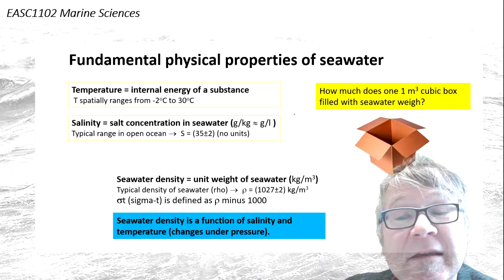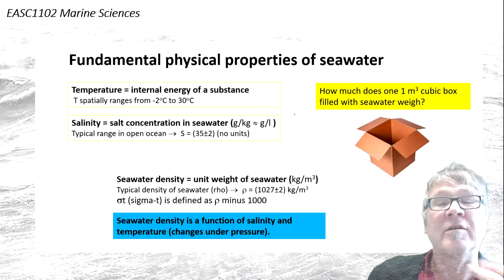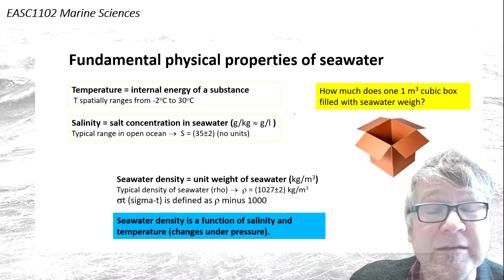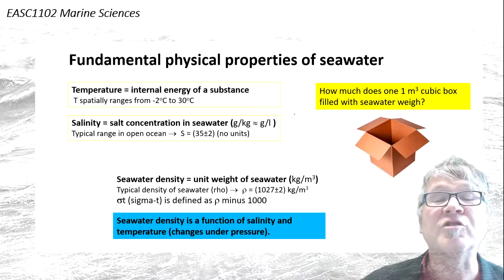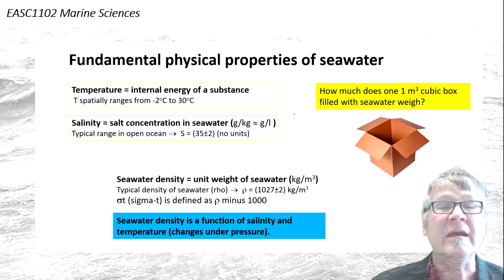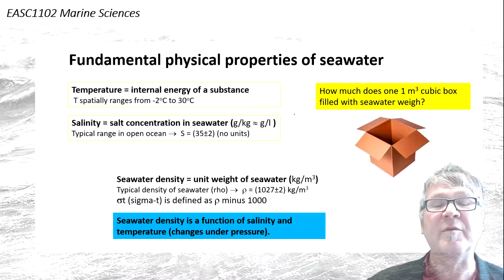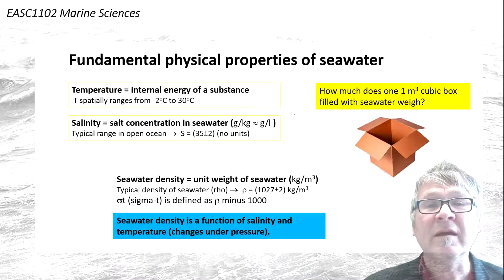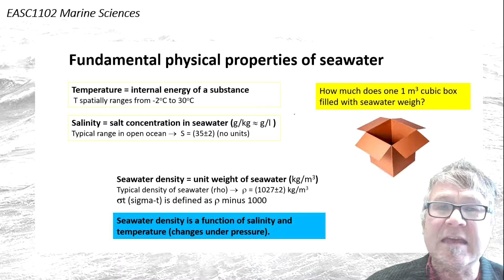Lecture 1-1 Slide 11